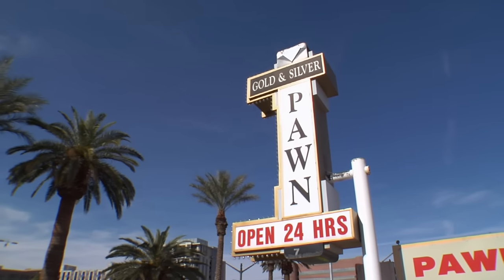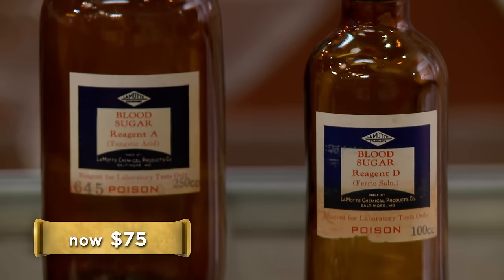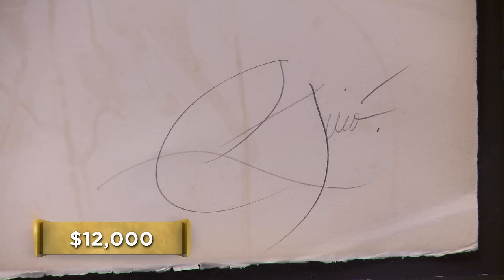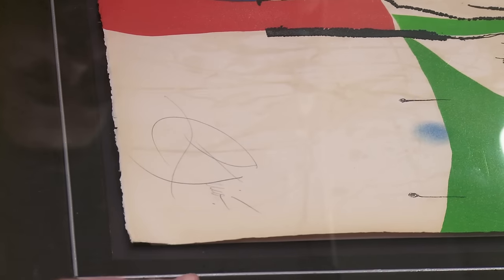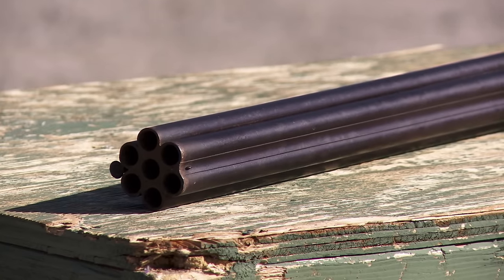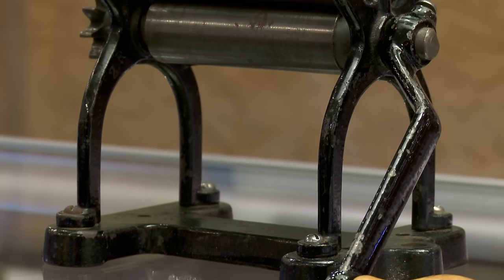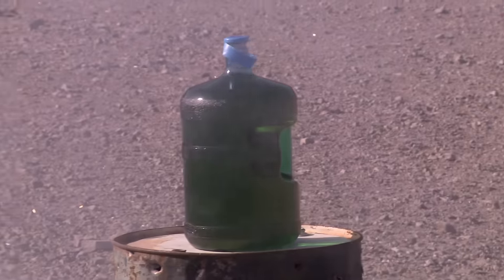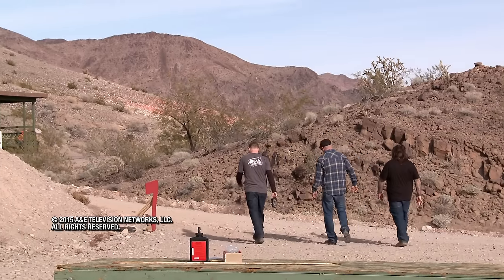Pawn Stars: Chum Tests a 7 Barreled Royal Navy Rifle (S13, E24) | Full Episode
Hit the deck with the Pawn Stars when they head to the gun range to check out a rare Nock Volley gun used by the Royal Navy. See more in Season 13, Episode 24, "Seven Barreled Pawn."